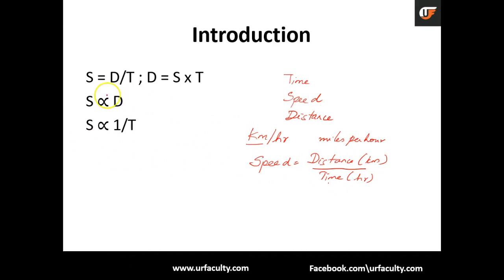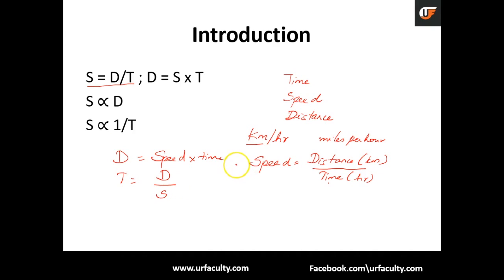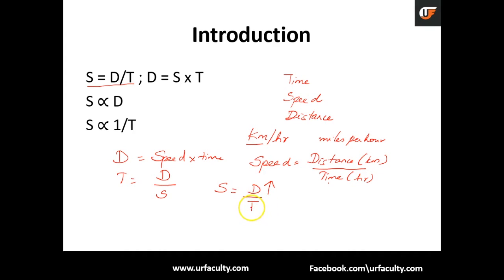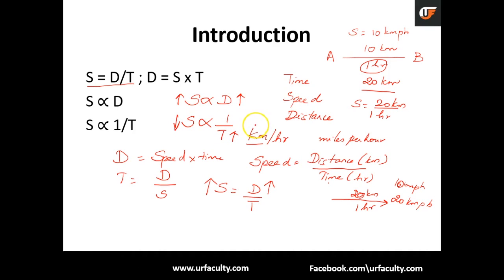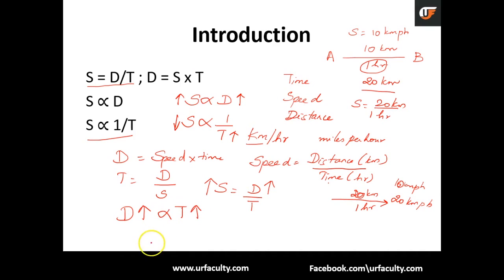Time Speed and Distance (Intro) - Video Tutorials by UrFaculty.com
This video is on Time Speed and Distance (Intro). and for job notifications and study materials, visit reach.urfaculty.com